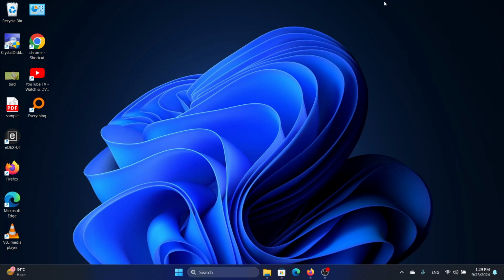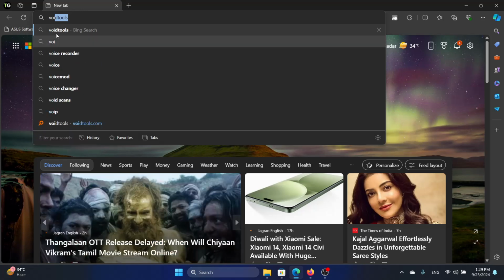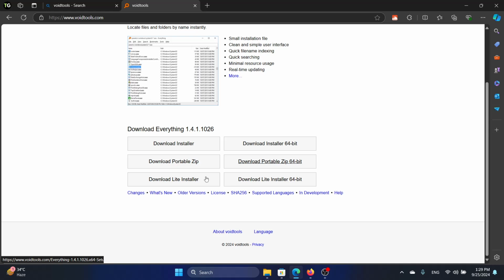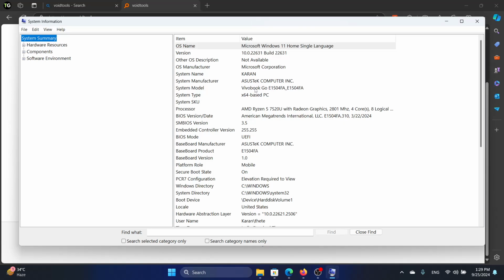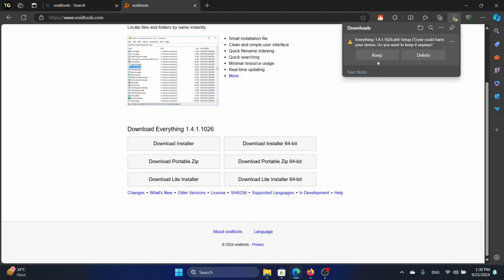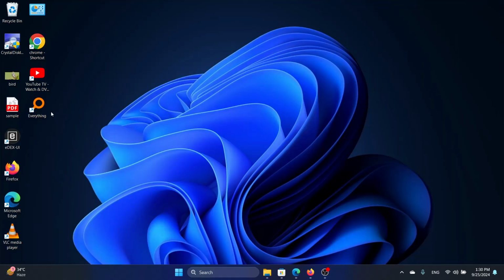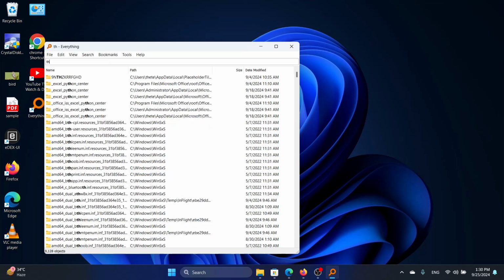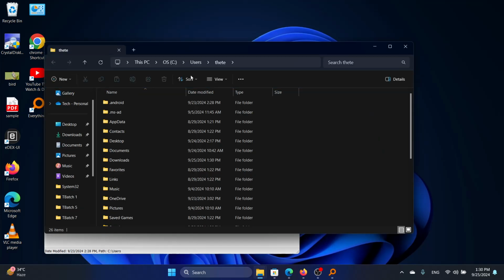How to perform a SUPER FAST Search for Files and Folders on your PC 🖥️🏎️🚀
Unlock the secret to lightning-fast file and folder searches on your PC with our quick tutorial! Learn tips and tricks to find what you need in seconds, boosting your productivity. Say goodbye to endless scrolling and searching!